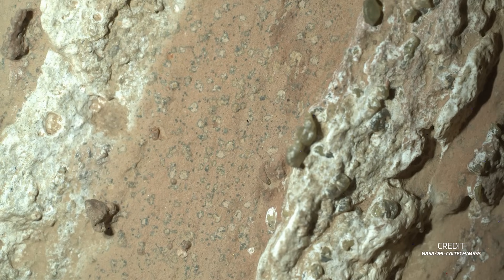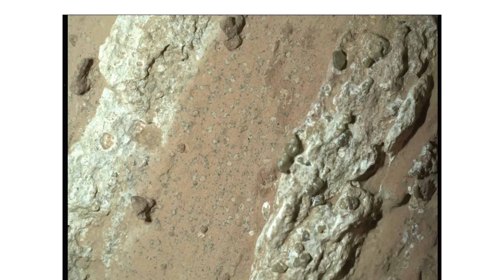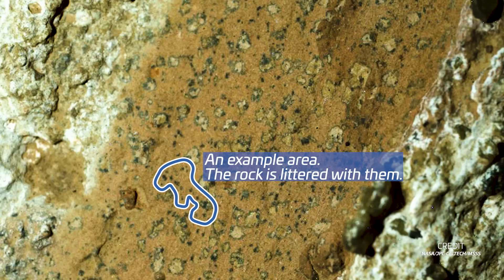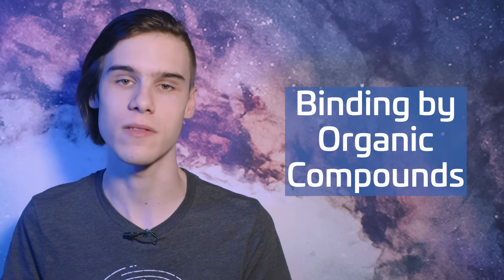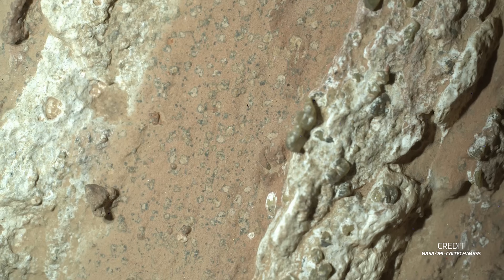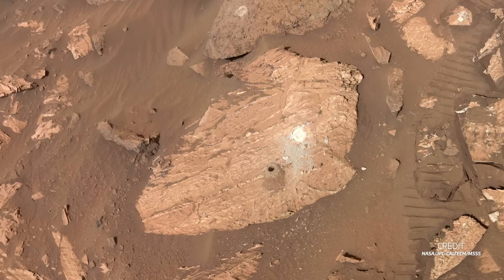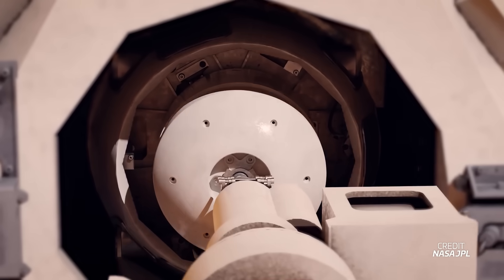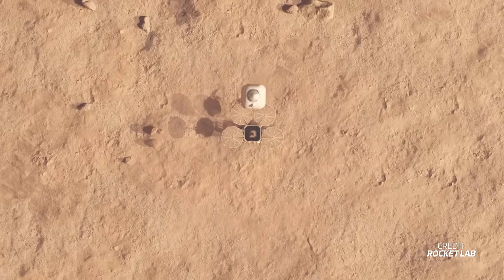What did NASA's Rover Actually Find on Mars?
NASA’s Perseverance rover uncovered a leopard-spot pattern on the Cheyava Falls rock in Mars’ Neretva Vallis, hinting at ancient microbial life!  This intriguing formation in Jezero Crater, featuring vivianite and greigite minerals, suggests chemical reactions possibly tied to organic matter, challenging assumptions about Mars’ history.  Could this be evidence of life existing more recently on the Red Planet? Dive into the science, explore reaction fronts, and learn about the Mars Sample Return mission’s role in answering: Are we alone?

🖊️ Written by Ryan Caton (@DPodDolphinPro).
🎥 Video from NASA/JPL-Caltech/MSSS, NASA JPL, CU/LASP EMM/EXI ITF/Kevin M. Gill, CarlesMillan, Lodewicus de Honsvels.

LDAPAABJRG2UMCU3